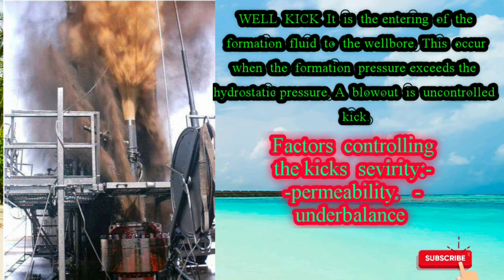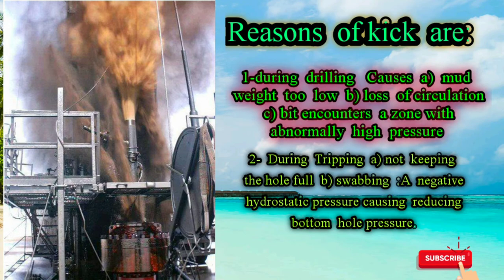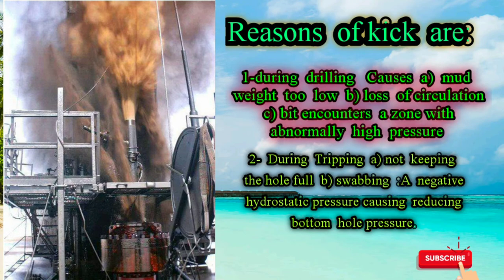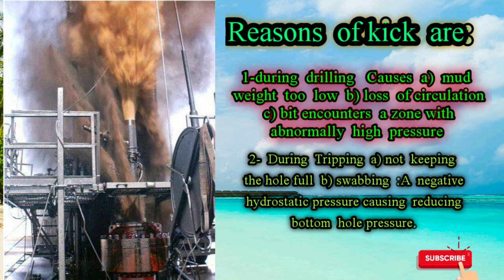Lecture-6, WELL KICK? Factor & reasons of kick?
In this video you will have to learn about kick, their factors and reasons of kick.